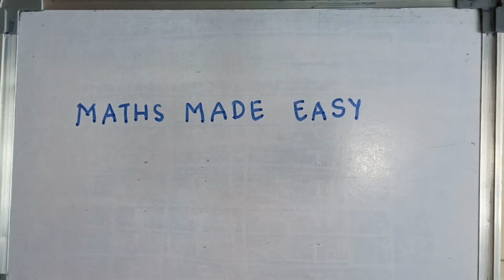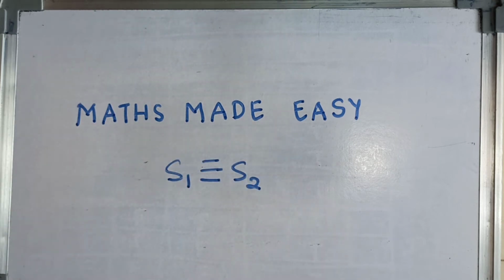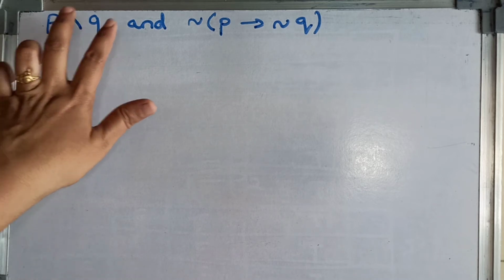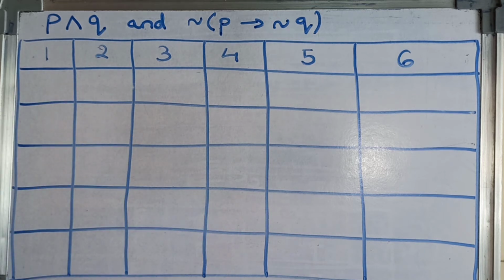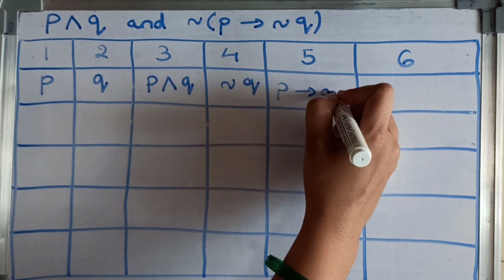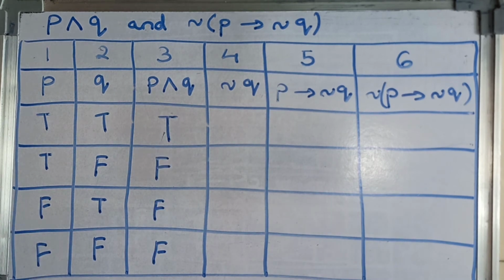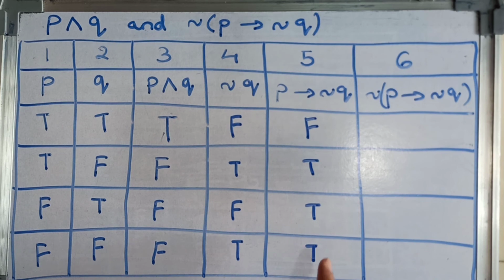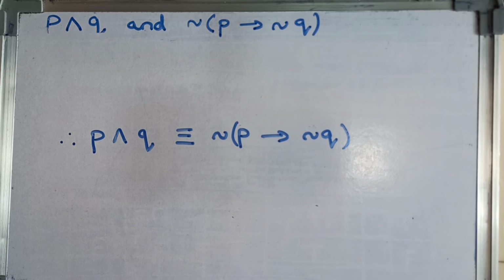Mathematical logic (Logical Equivalence)